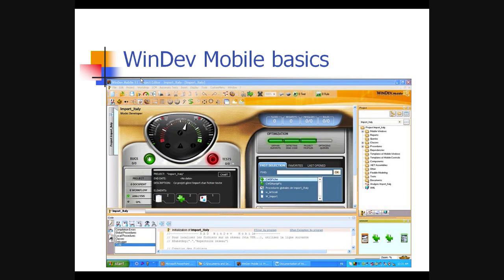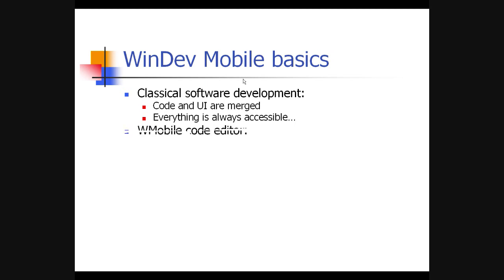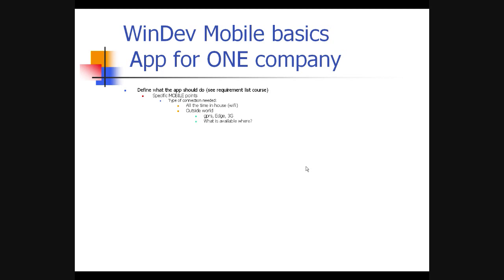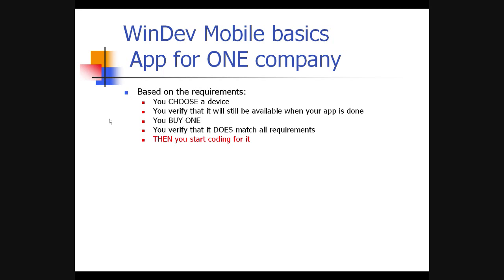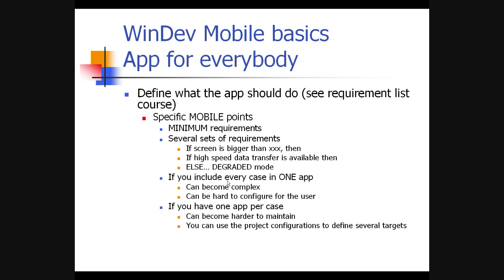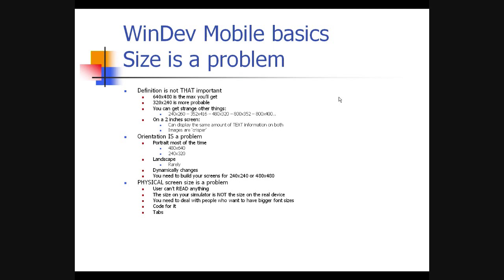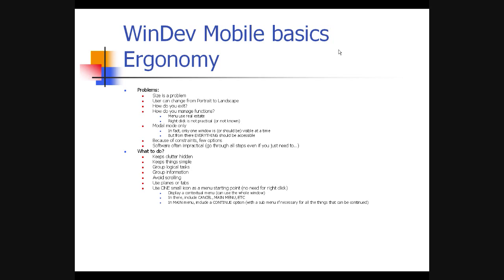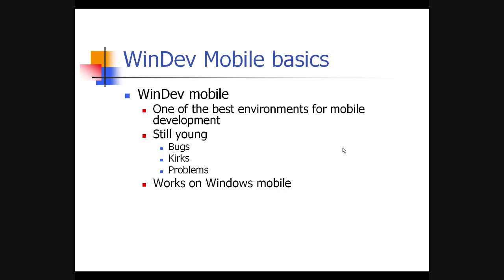WinDev Mobile Basics - 2007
This video is 10 years old, so it is vastly outdated.

HOWEVER, lots of things in it are still perfectly valid, so if you are thinking about starting with windev mobile, you may not be wasting your time by watching it.